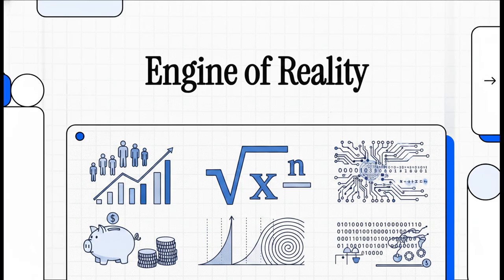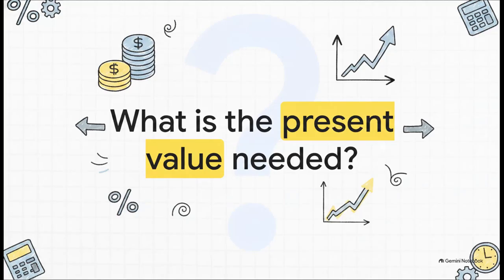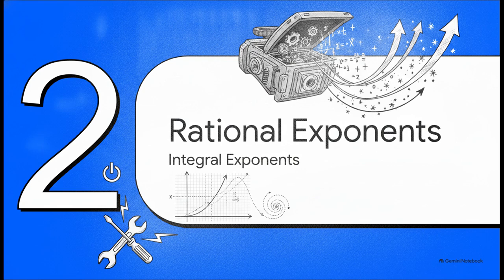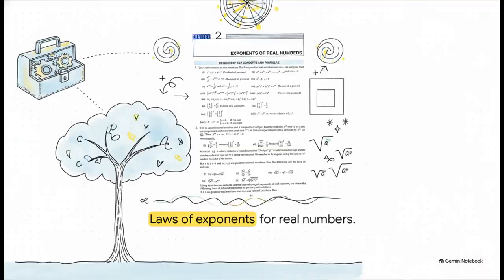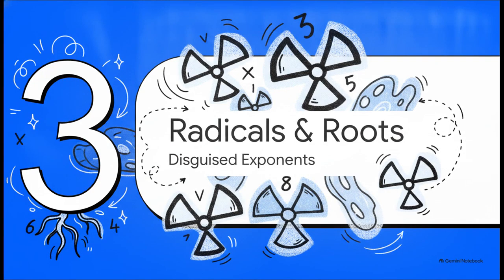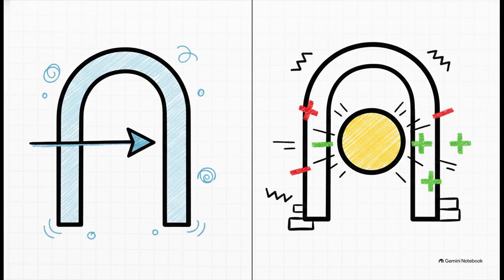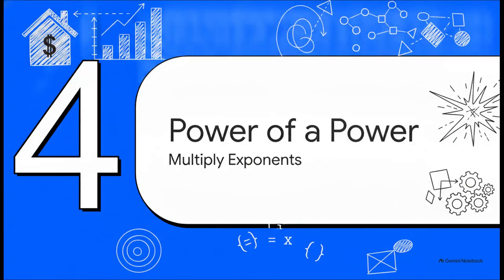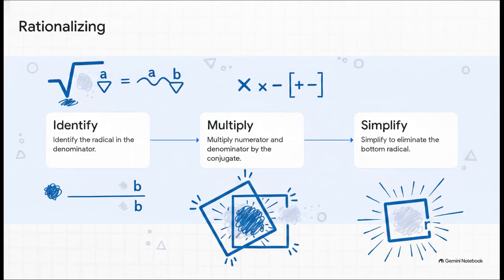Engine of Reality: Integral, radical and rational exponents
This video talks about the integral exponents, radicals and rational exponents in business and real world.